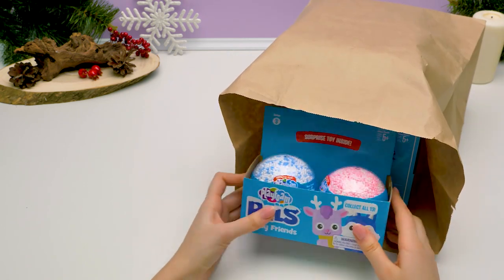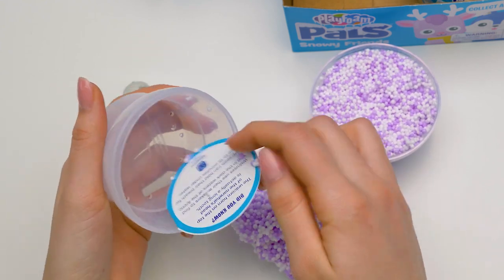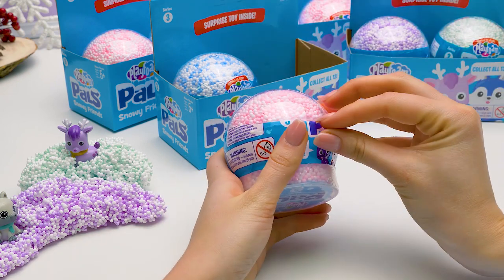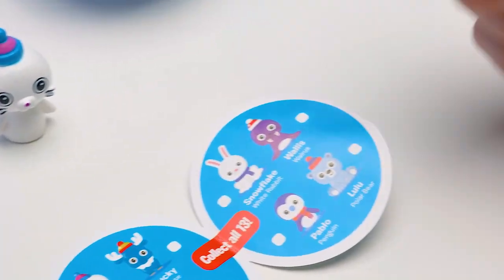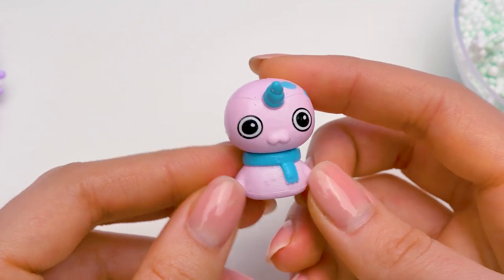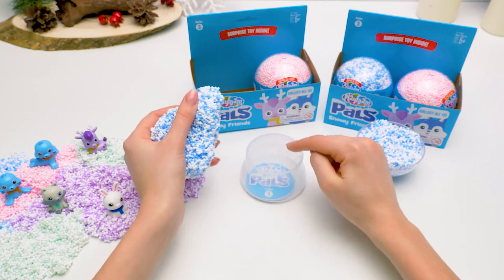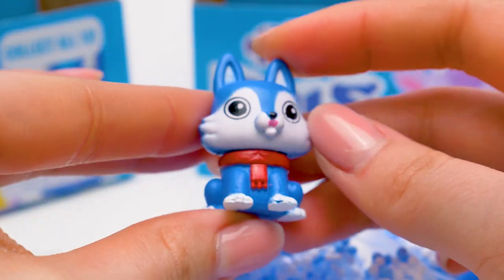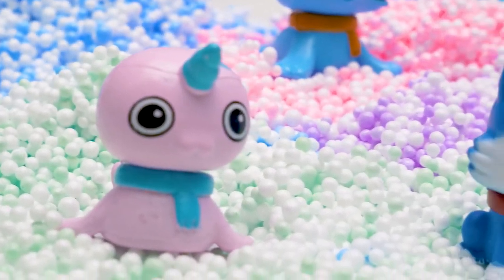CUTEST AND SNOWY UNBOXING PLAYFOAM PALS 🎁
Hi friends! Are you ready for some satisfying unboxing action? Today, we're cracking open 6 Playfoam Pals Series 3 sets filled with 12 snowy friends. WOW! It's gonna be super fun unboxing!

Each pod is jam-packed with playfoam of 4 different colors - pink, purple, green, and blue. And inside, there's a mystery baggie hiding one of the 13 arctic animal characters, along with a collector's guide! These characters are like their real-life counterparts, including arctic foxes, white rabbits, harp seals, and even the elusive narwhal!

Playfoam Pals Snowy Friends offer 13 characters to collect, with a  rare snowman Sven among them! Will we find it? Watch the video to find out!

So hit that subscribe button and give this video a big thumbs up if you're as excited as we are, and don't forget to check out our other fantastic episodes on our channel!